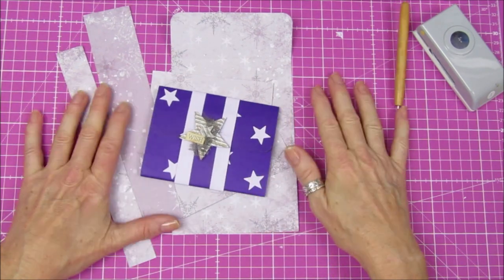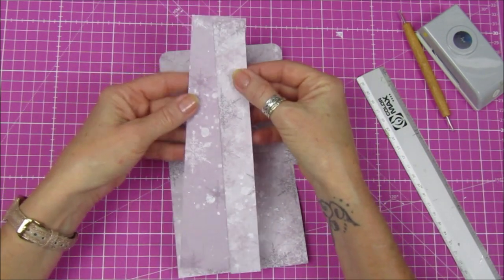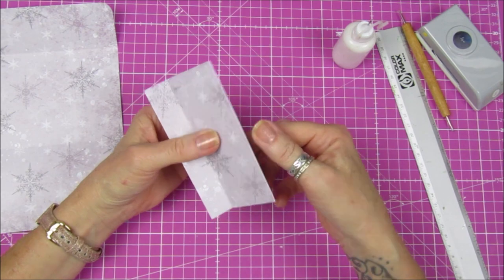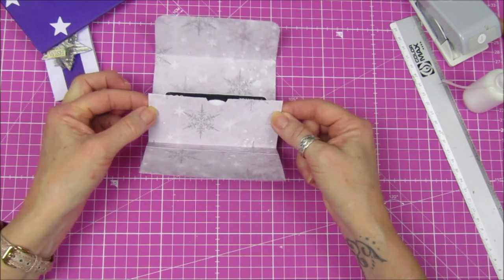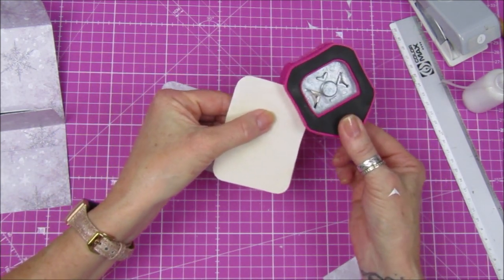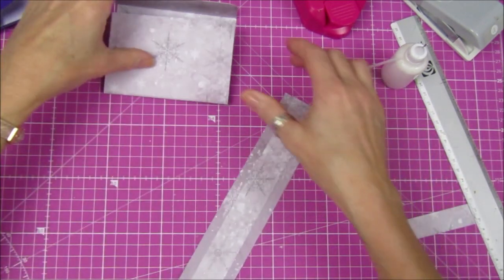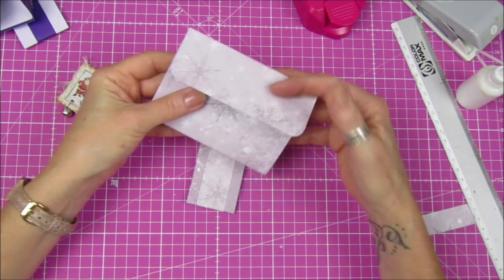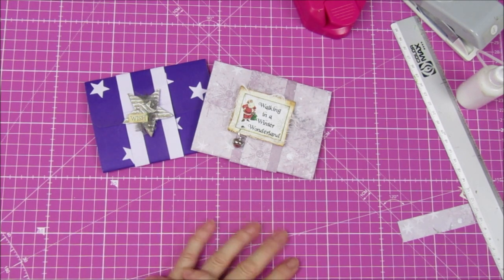Quick Simple Pop Up Gift Card Holder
This is a quick video because I had to make a couple of gift card holders and I thought you might like to see how I did them.

US - Amazon.com
UK - Amazon.co.uk